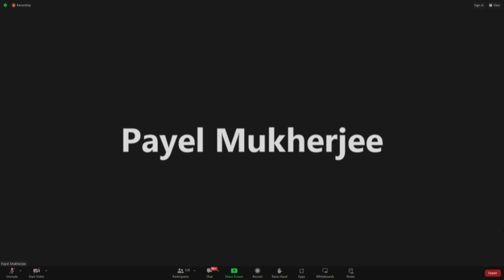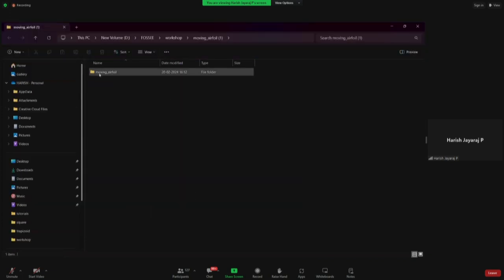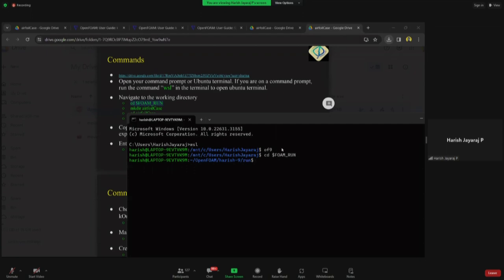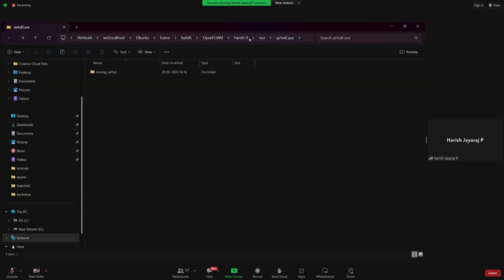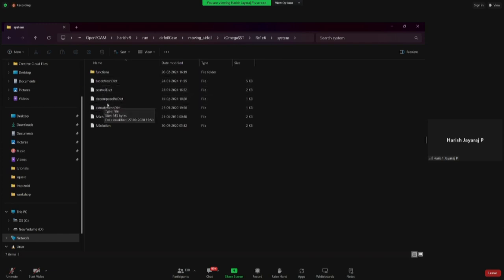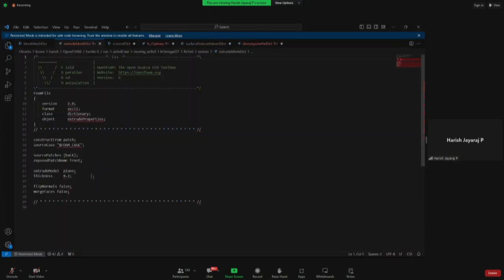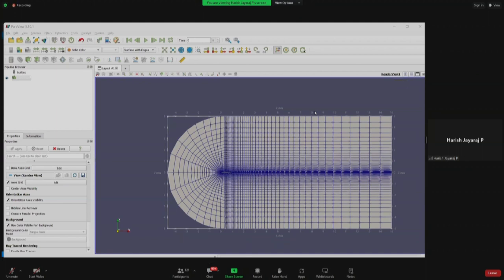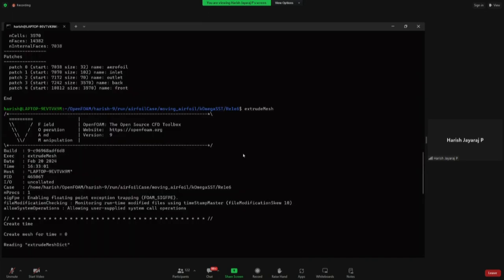TCHTPO S09 Turbulent Simulations of Flow Past a Pitching Airfoil